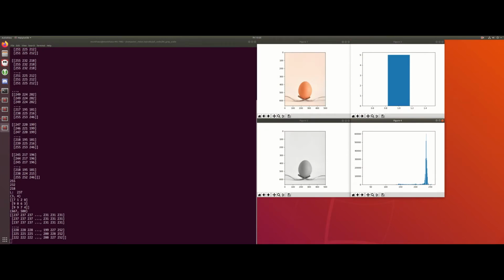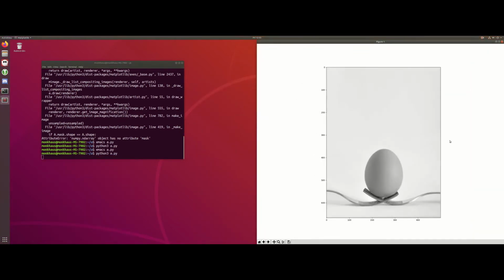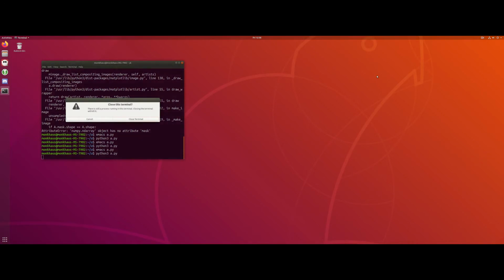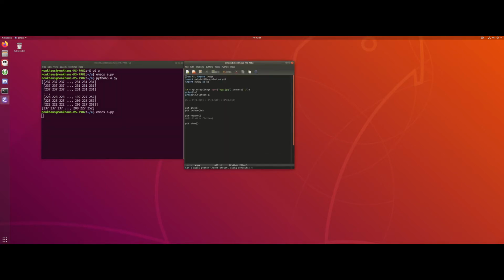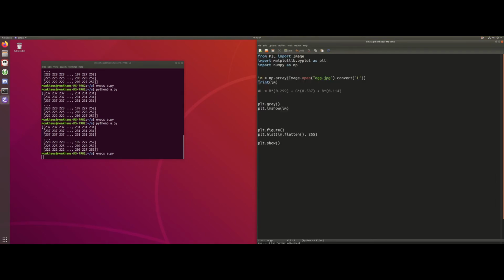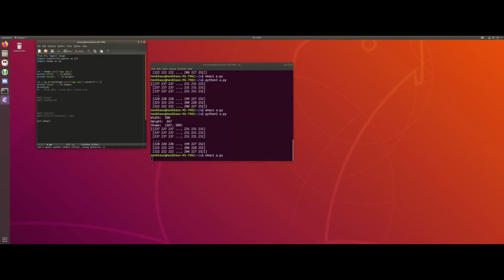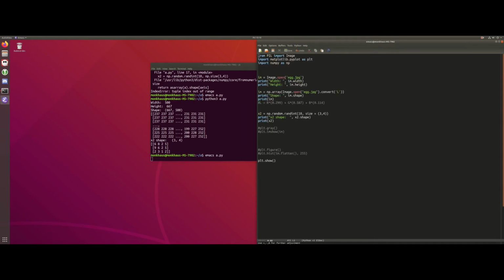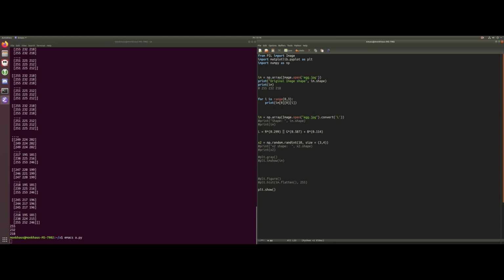Python | Convert Image to Grayscale | Display Histogram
Hi guys, I'm excited to bring you another 'Computer Vision' tutorial. We're still in the early stages so we're dealing with basic image manipulation.

 In this post, we convert our image into grayscale using the python imaging library (PIL). We will then plot the image in the form of a histogram to see how the pixels are distributed in terms of their luma value.

We play around with numpy and histograms to try and build some intuition, then we work out the relationship between numpy arrays and PIL image objects.